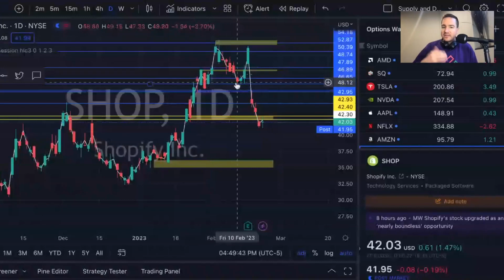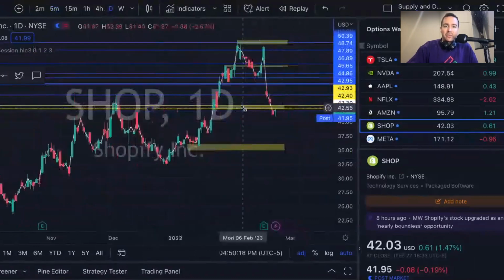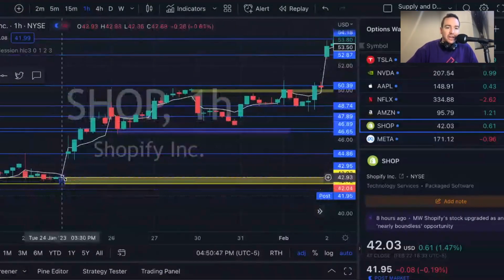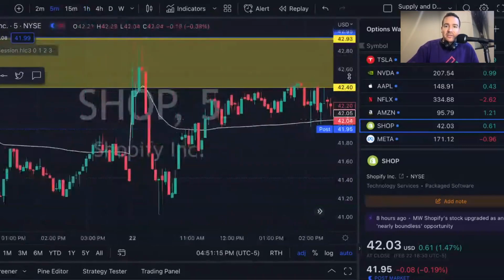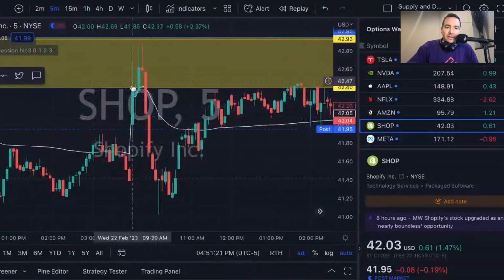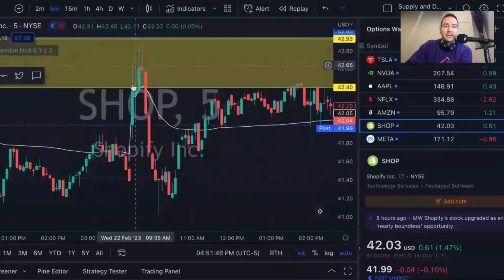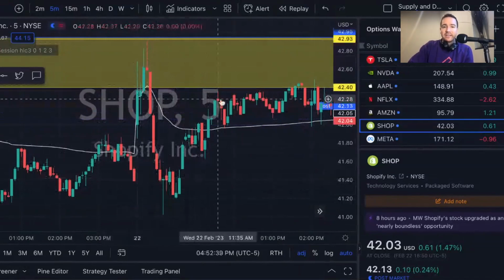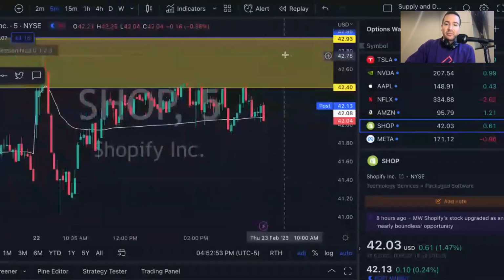Trade Review: $SHOP puts 100% gain in 30 minutes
Trade review on Shopify puts for February 22nd using hourly supply zone.